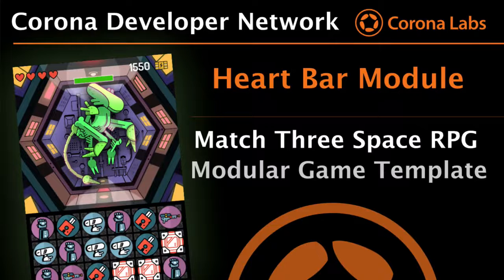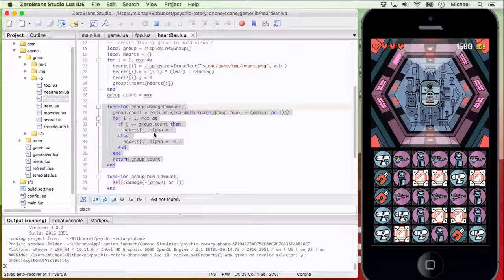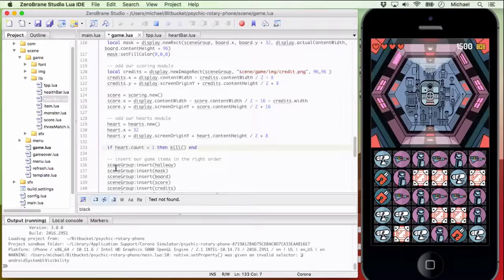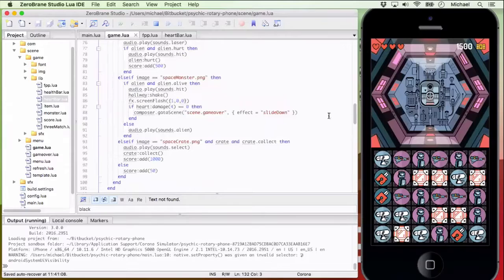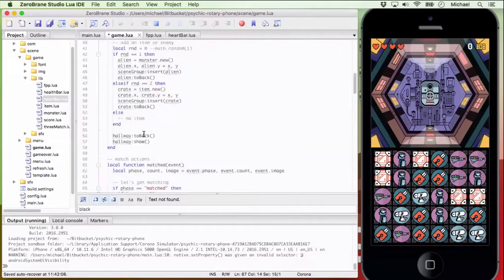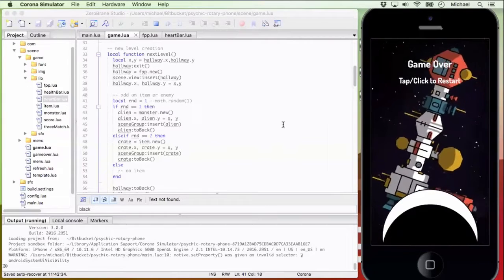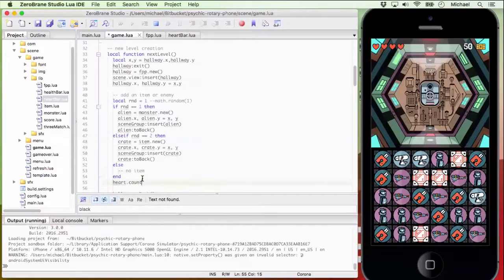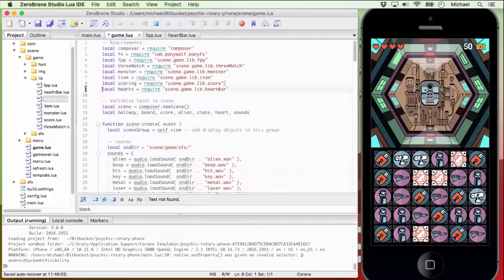Match Three Space RPG Game Heart Bar 5 of 8